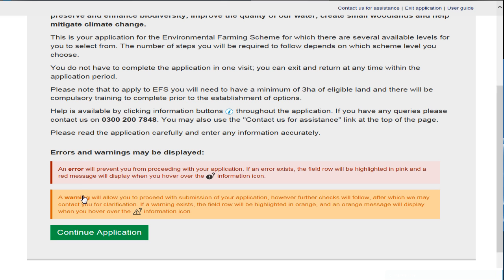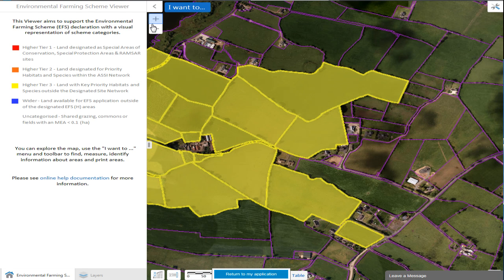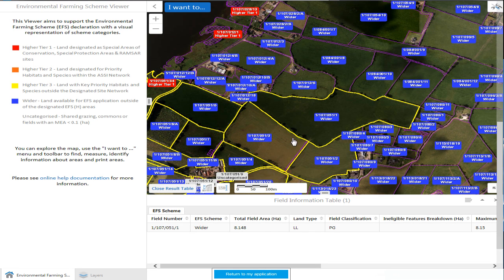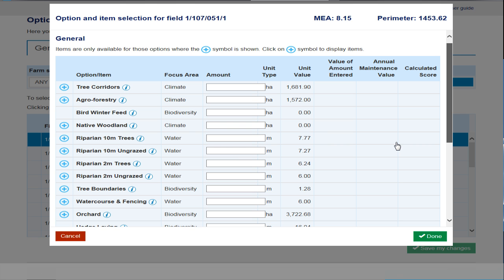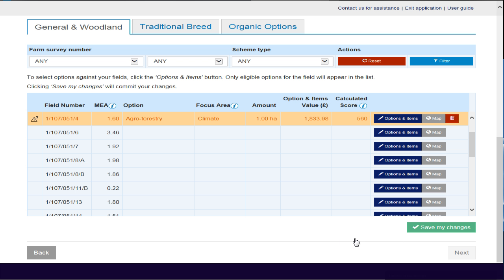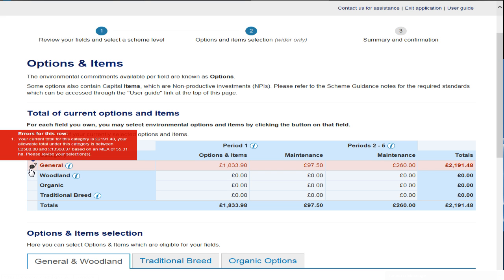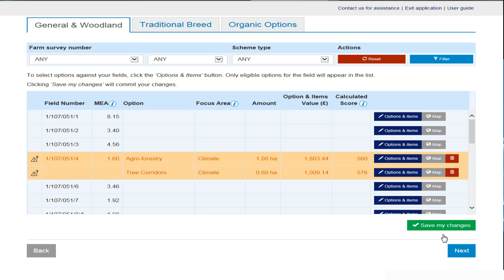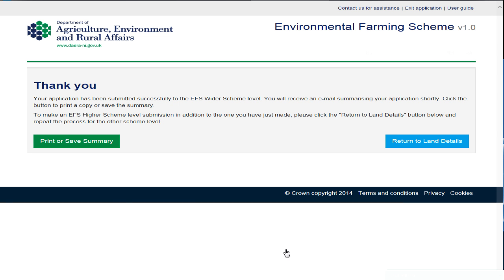DAERA ABS EFS WIDER SCHEME